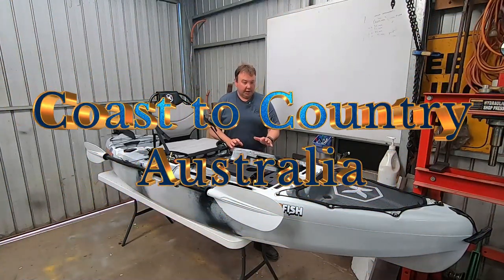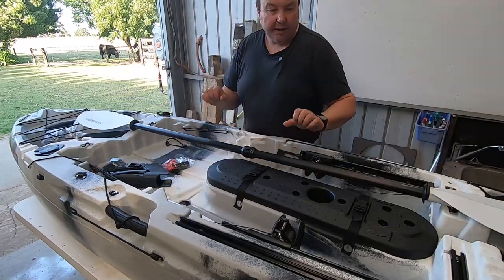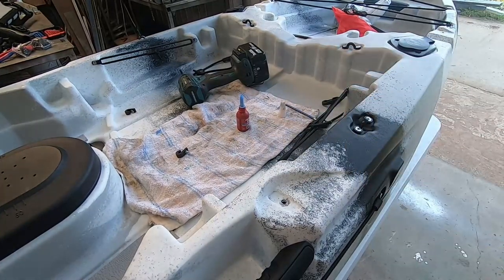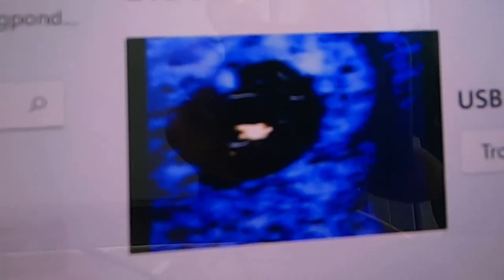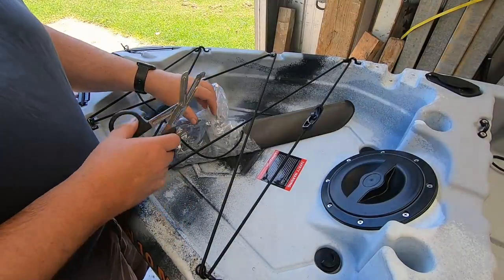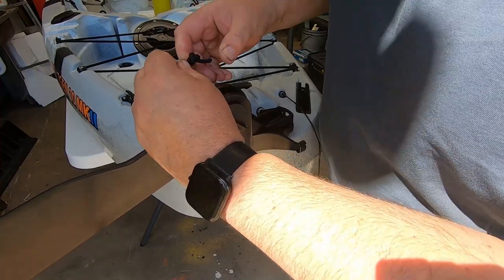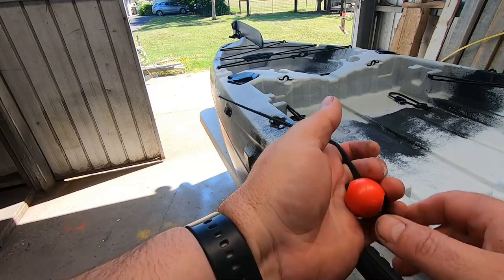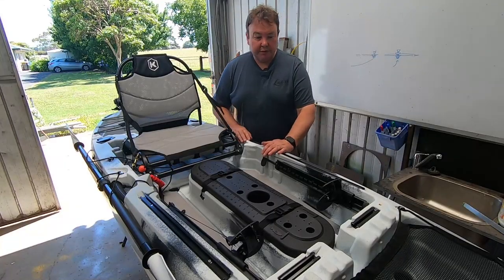Kayak Setup goes wrong! & Rudder Installation, Nextgen10 MK2.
Whoops! that didn't go as planned! A simple unboxing and pre-check video of our new Kayak turned into a small drama. Whilst tightening some screws after delivery one of the brass insert nuts falls into the hull. All good just slowed down the process a bit. Nothing some marine Sikaflex can't fix. Once that was done, I installed the rudder to the hull and rig up the control lines. It's a nice-looking Yak and can't wait to test it out!